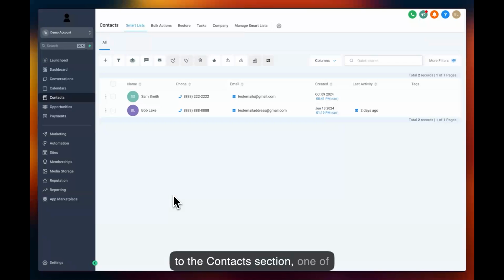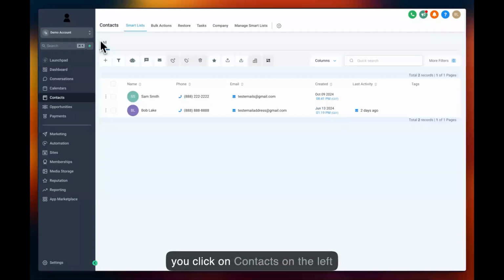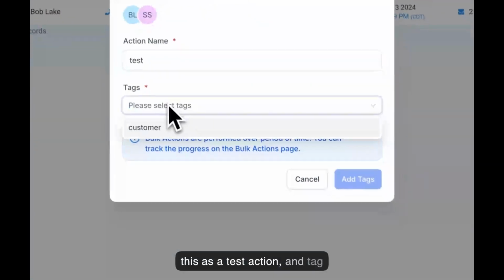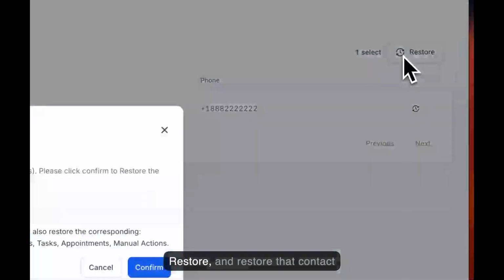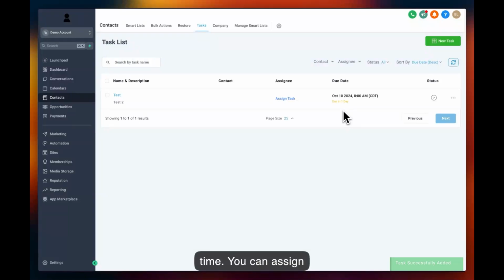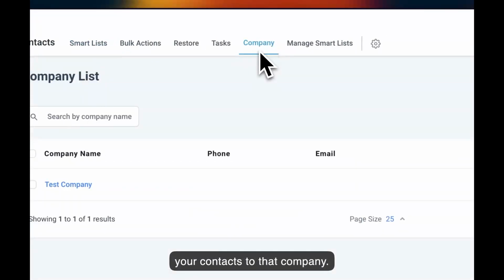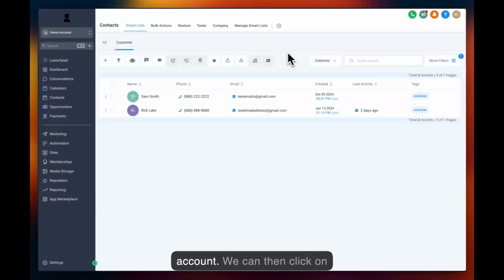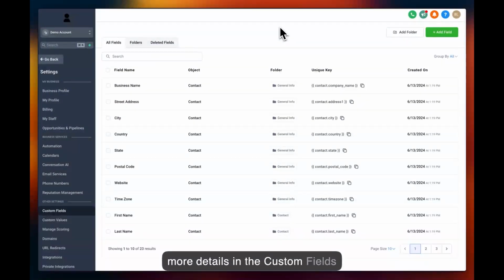OverPower Marketing | Contacts (Overview)